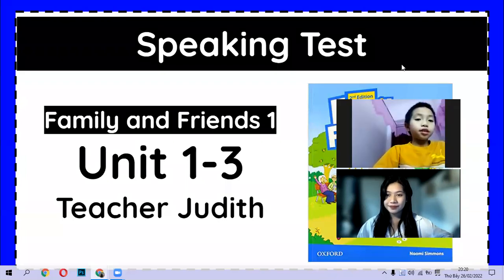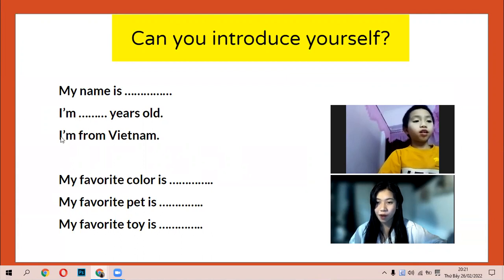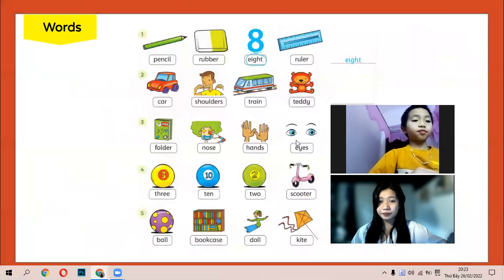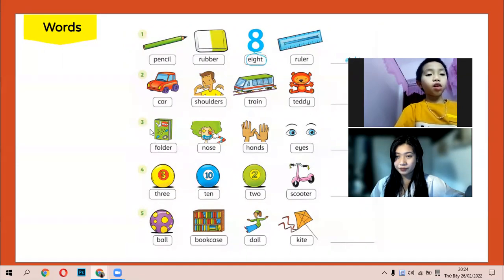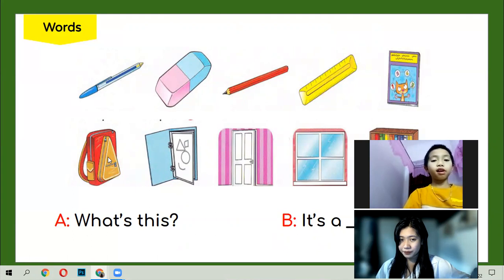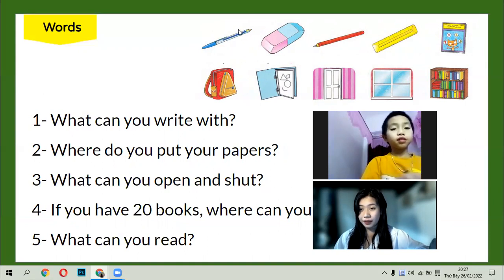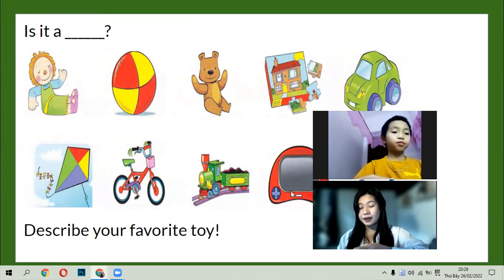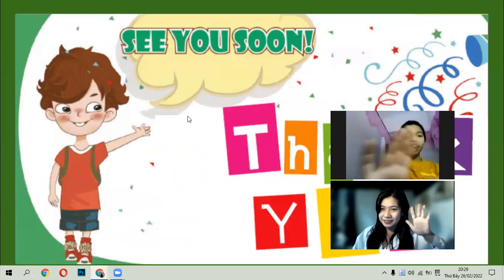KEN -DIAMOND 2 FAMILY AND FRIENDS 1 UNIT 1-3 NEW HORIZONS SCHOOL